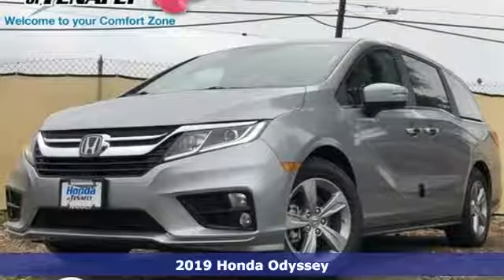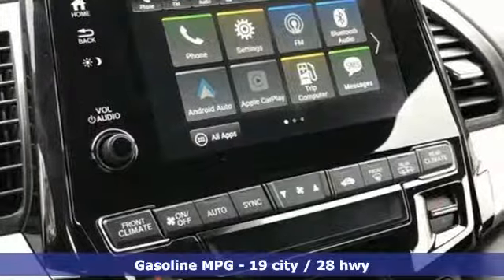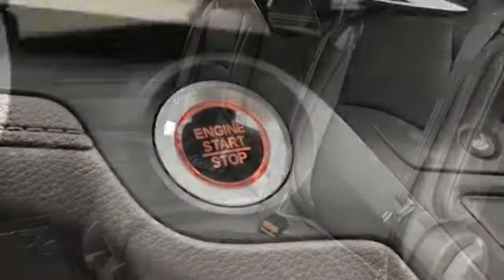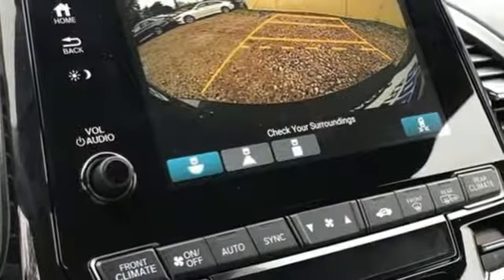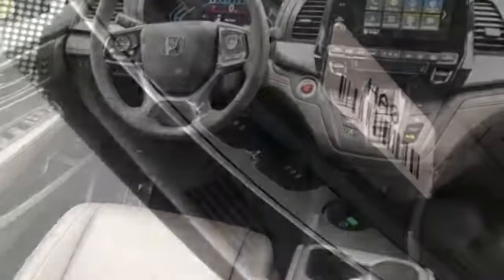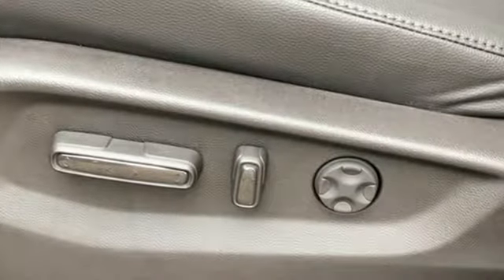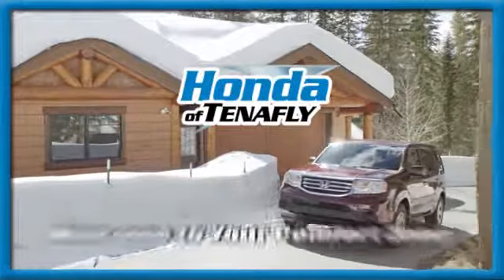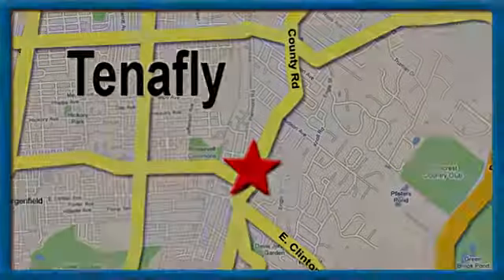New 2019 Honda Odyssey Teaneck Englewood, NJ #58155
Year: 2019
Make: Honda
Model: Odyssey
Trim: EX-L
Engine: 3.5L V6 SOHC i-VTEC 24V
Transmission: 9-Speed Automatic
Color: Silver
Interior: Mocha
Stock #: 58155
VIN: 5FNRL6H79KB068420
Recent Arrival! Silver Metallic FWD 2019 Honda Odyssey EX-L 3.5L V6 SOHC i-VTEC 24V Mocha Artificial Leather **WE ARE A 2018 DEALER RATER CONSUMER SATISFACTION AWARD WINNER***No prep, delivery, or transport fees like other dealers! WE BUY CARS!!!brbrbrHonda of Tenafly is New Jersey's First Honda dealership. Family owned and operated for 47 years. We proudly serve all of New Jersey and the entire United States.Call or to schedule your VIP test drive today! All prices plus tax, title, lic, and dealer processing fee.

Address:
28 County Road